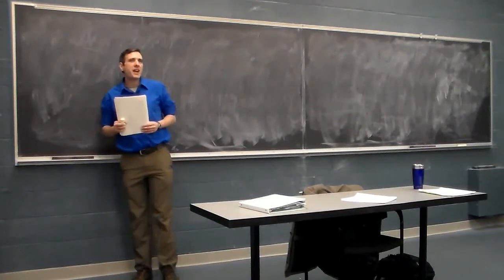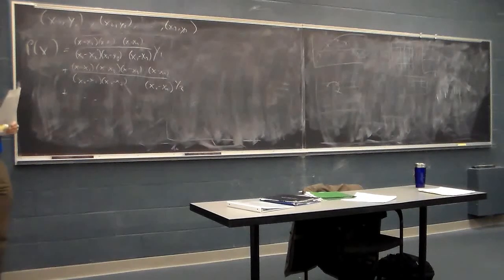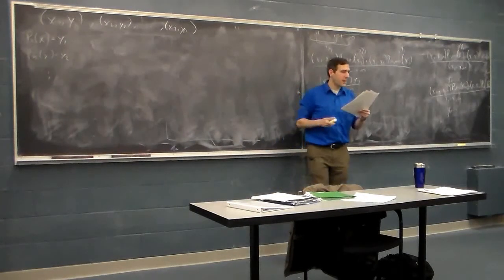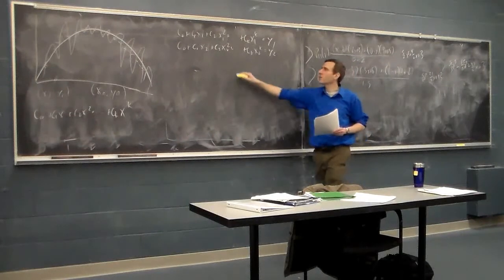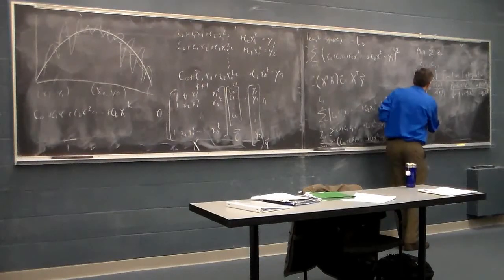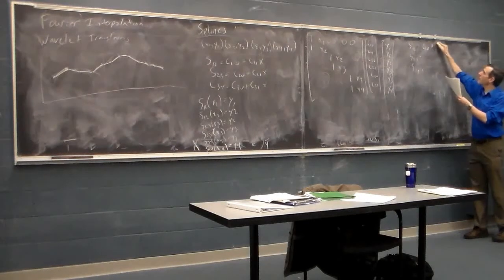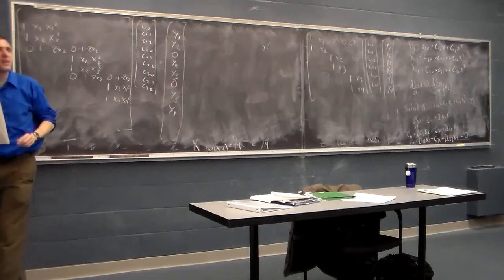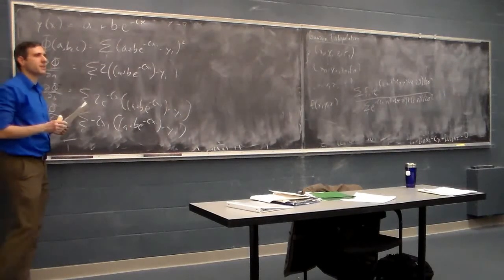03-712 Lecture 22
03-712 Lecture 22: Interpolation and Extrapolation